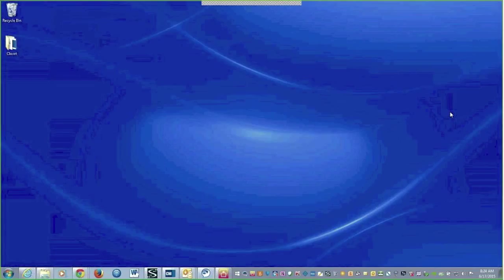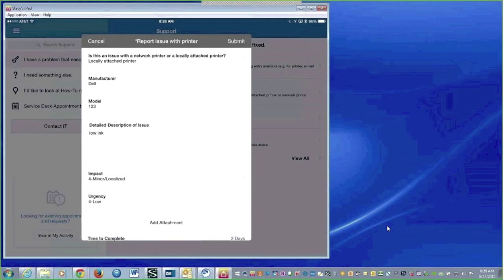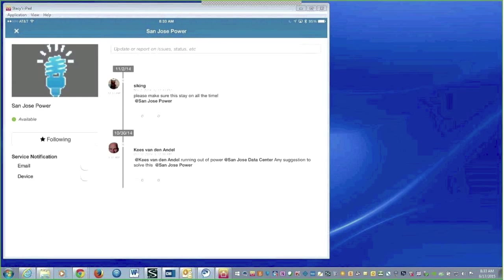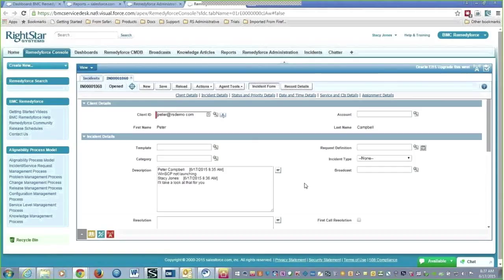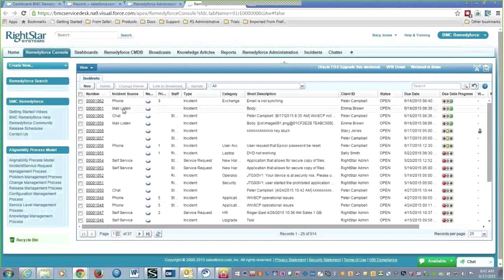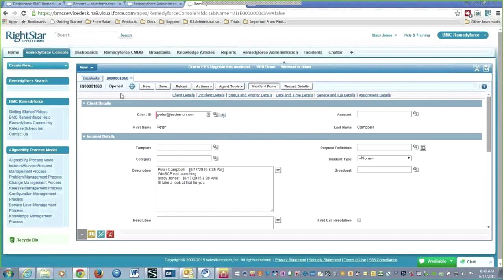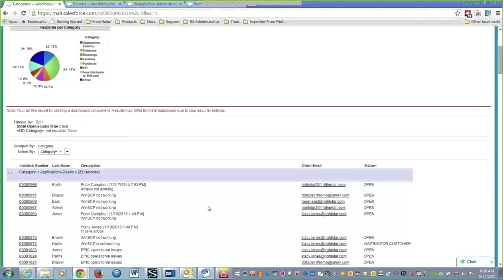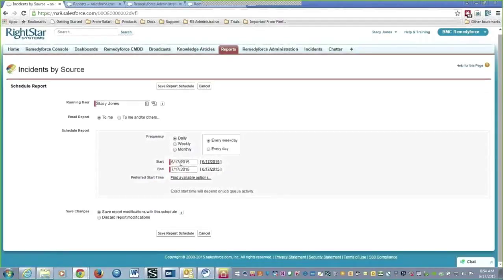Incident Management in BMC Remedyforce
Stacy Jones of RightStar demonstrates how to do Incident Management in BMC Remedyforce.